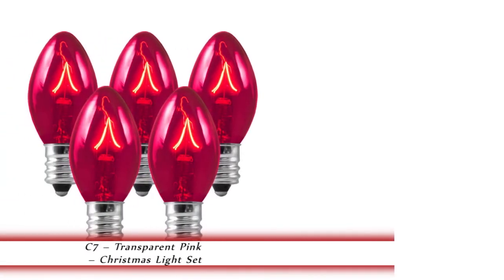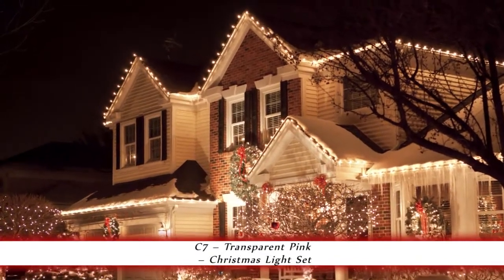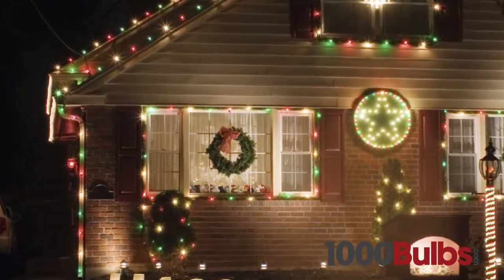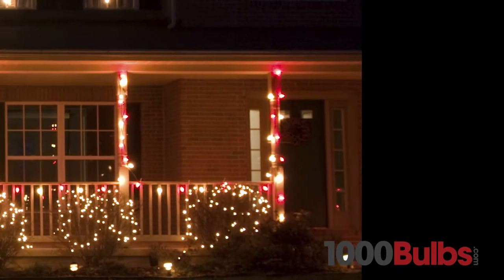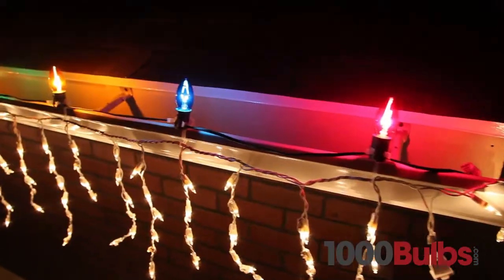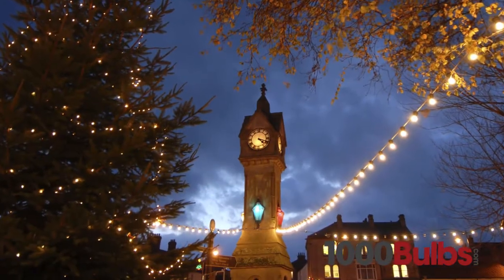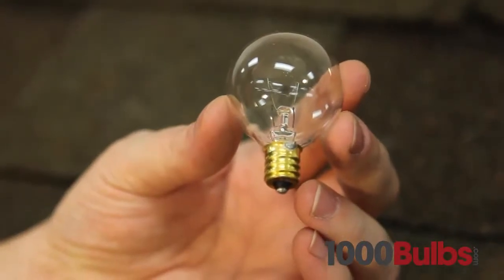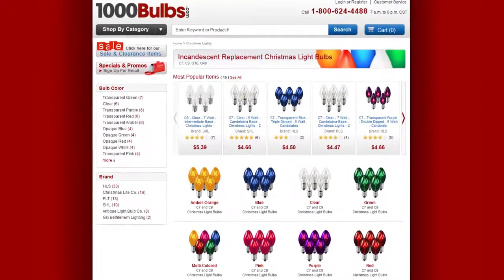Transparent Pink C7 Christmas Light Bulbs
Light up your holidays with this set of transparent pink C7 Christmas light bulbs from 1000Bulbs.com. Their warm glow is sure to bring Christmas cheer to any home or business.